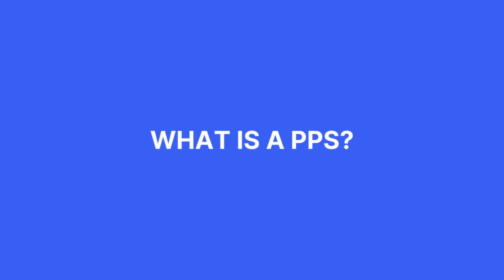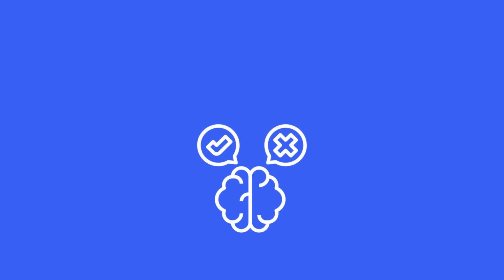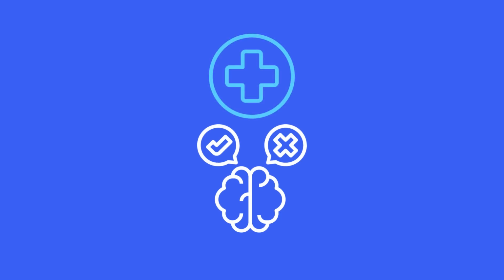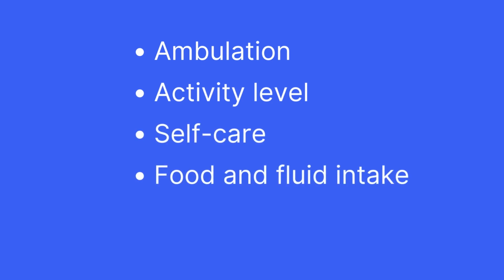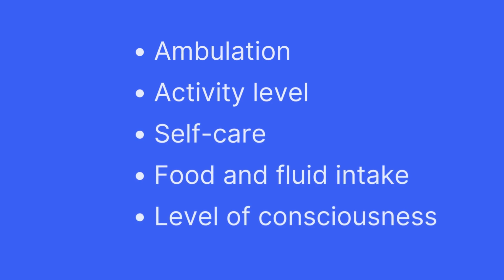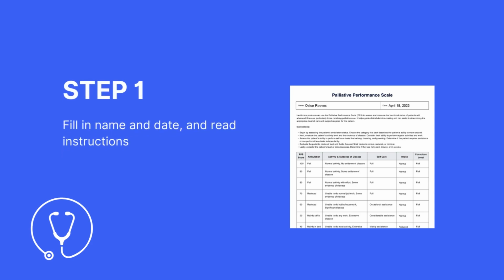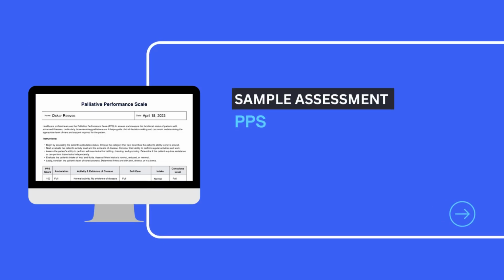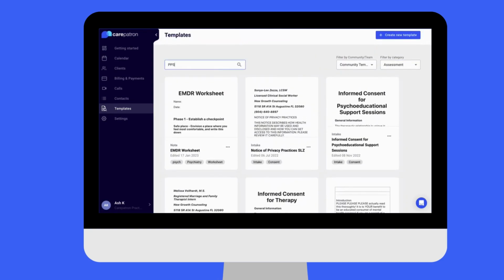Palliative Performance Scale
Introduction 0:00
What is a PPS? 0:10
Who can use a PPS? 1:13
How to use 1:18
How to use in Carepatron 1:35